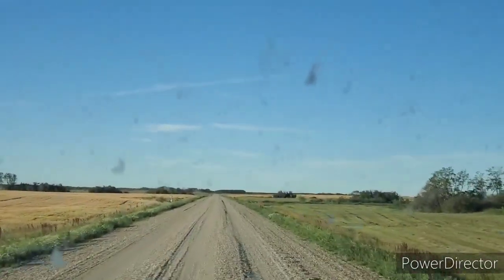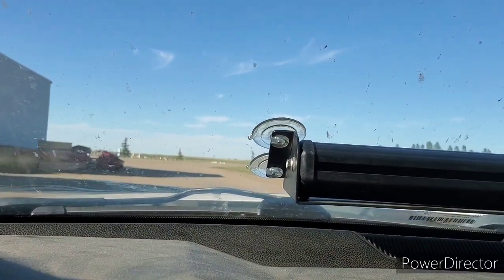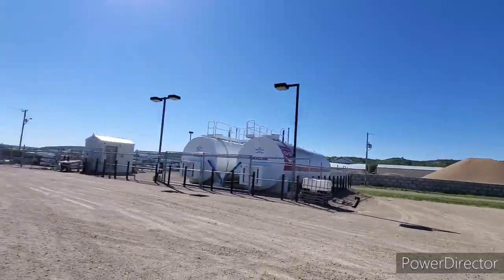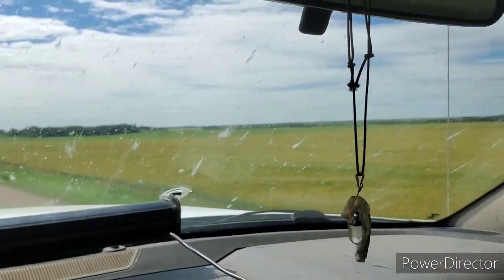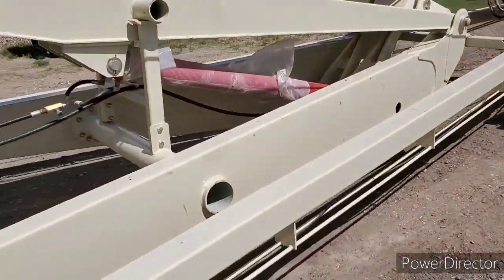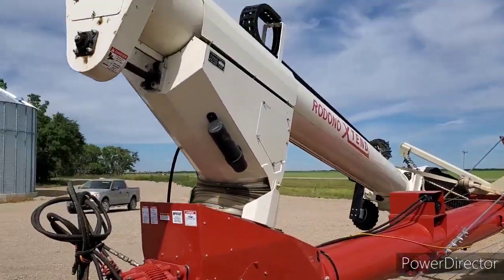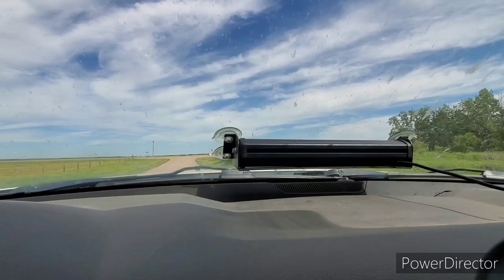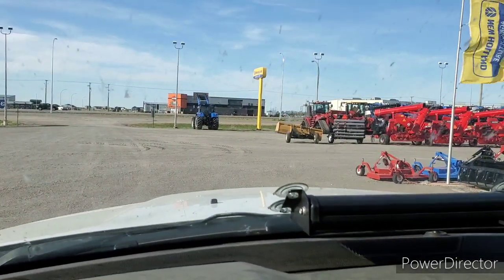FARM KING 16104, ONE VARY BIG GRAIN AUGER